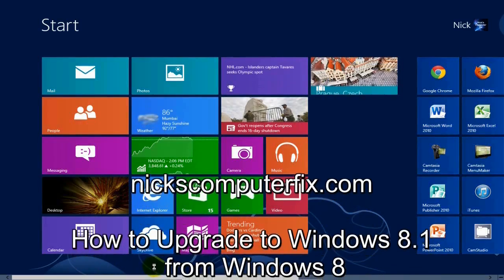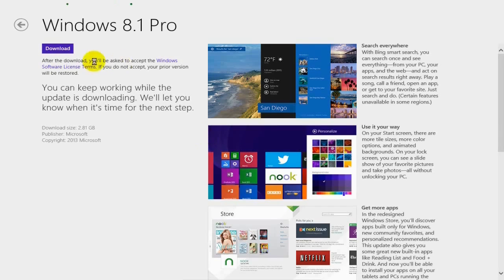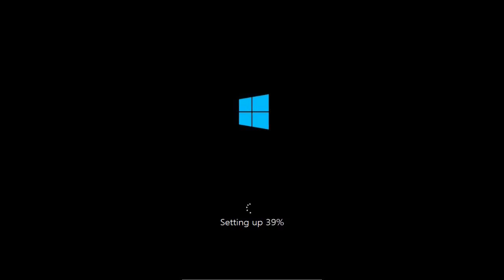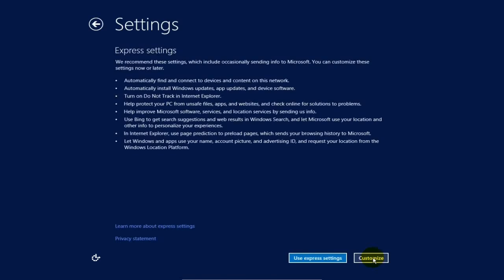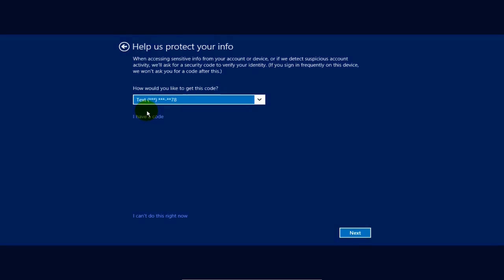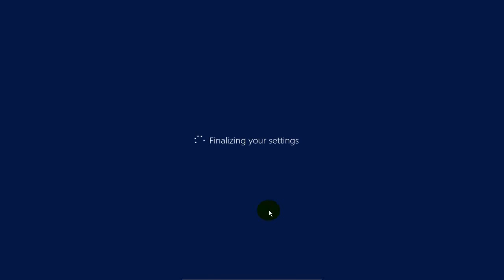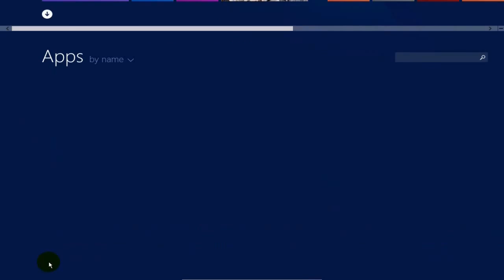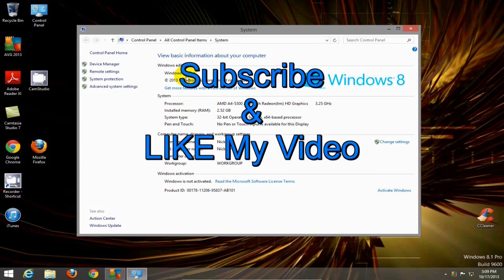How to Upgrade to Windows 8.1 from Windows 8 - Free & Easy - Windows 8.1 Update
How to Upgrade to Windows 8.1. See in this video how to upgrade to Windows 8.1 from Windows 8.  Quickly see Windows 8.1 download and install steps from the beginning to the end. Windows 8.1 update for existing Windows 8 users is located in the Windows Store for easy download, upgrade and install. Upgrade quickly from Windows 8 to Windows 8.1 as is seen in this easy to watch video tutorial.